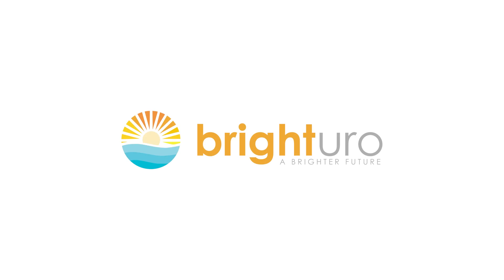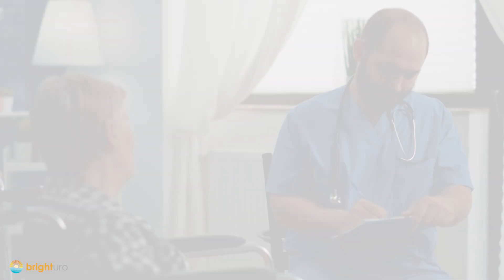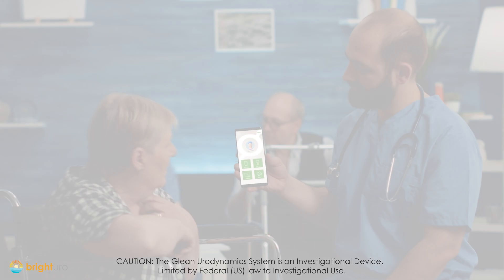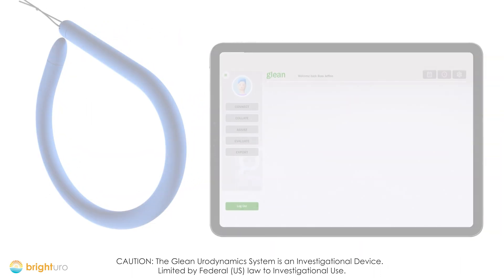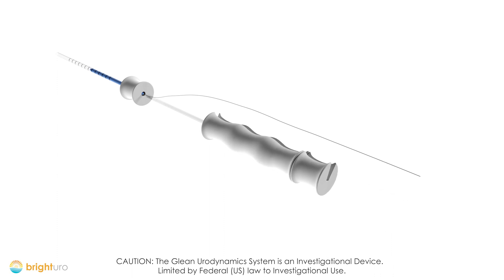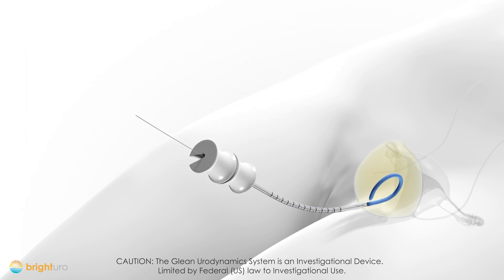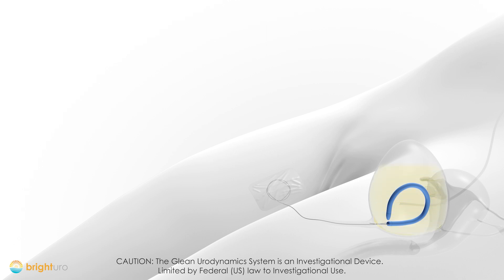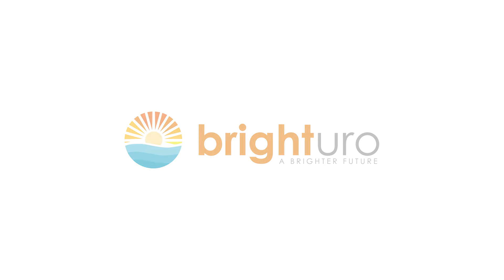Glean Urodynamics System - Wireless, Catheter-free Urodynamic Monitoring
The Glean Urodynamics System is the first wireless, catheter-free method for Urodynamic Monitoring.

Glean aims to offer more comfort for patients, improved accuracy for clinicians, and improved efficiency for practices.